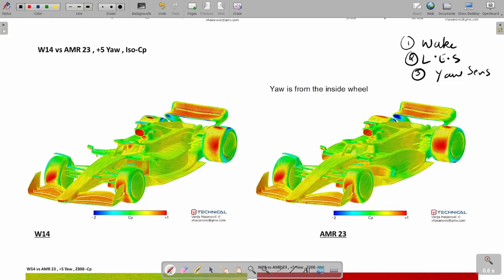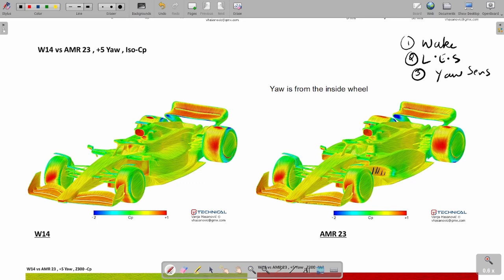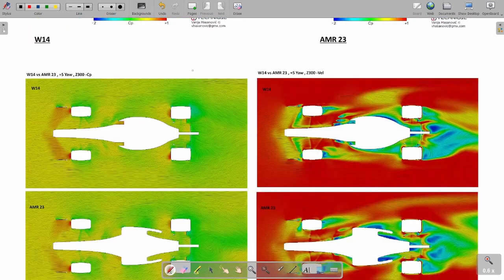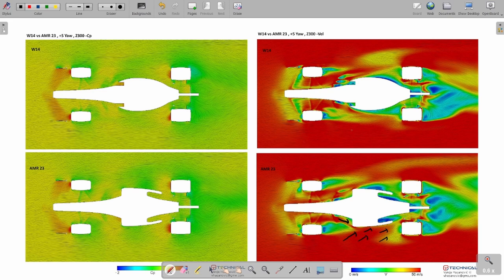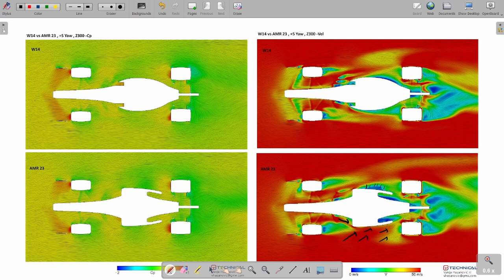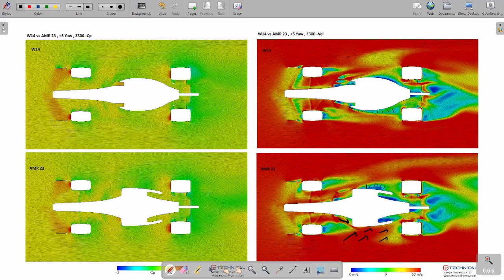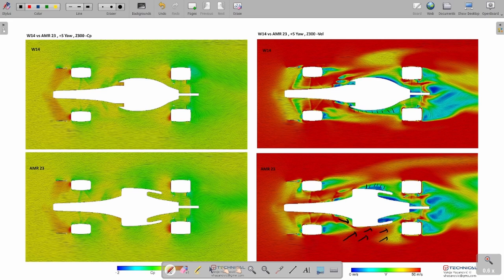F1 Aerodynamics : Mercedes W14 vs Aston Martin AMR23 Sidepod Aero Analysis in Yaw Condition Pt 3/4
In Part 3 we discuss how the two concepts, namely the Mercedes W14 and the Aston Martin AMR23 behave in Yaw conditions . We use the  Z Plane pressure and velocity distributions to answer these questions.  In this series , I've collaborated with Mr. Vanja Hasnovic from F1 Technical to speculate the aerodynamic differences between a Mercedes W14 and Aston Martin AMR23 Sidepod Philosophies.

0:00 | Introduction
1:00 |  Body Surface Cp Distribution of the W14 and AMR23
1:20 | Yaw Sensitivity Analysis between the W14 and AMR23
2:09 | Z  Slices - Cp and Velocity Distributions
3:30 | Main Aero Mechanism
3:53 | Vanja Perspective on the CFD results
12:00 | Conclusion

Thumbnail Pic Source: Autosport